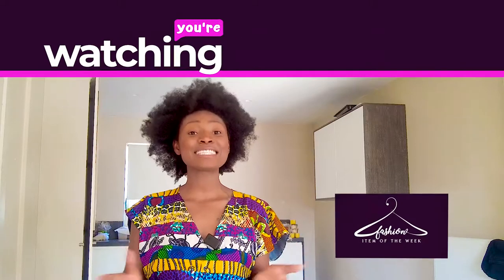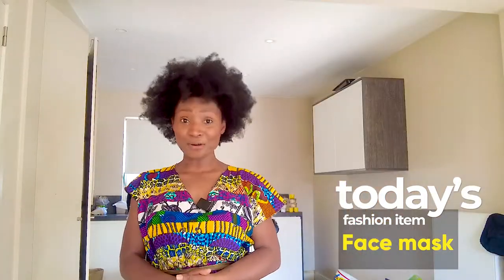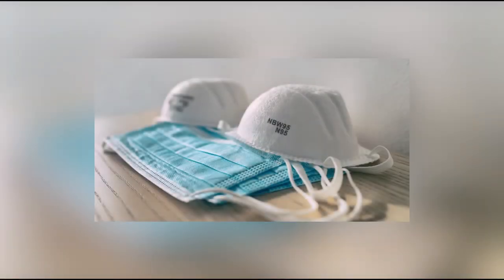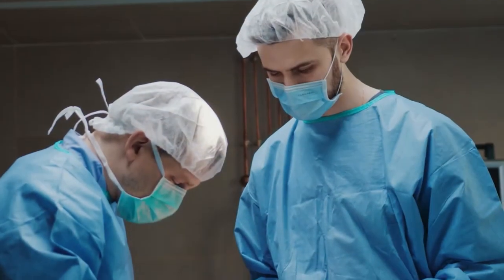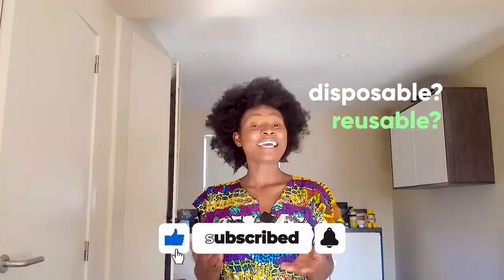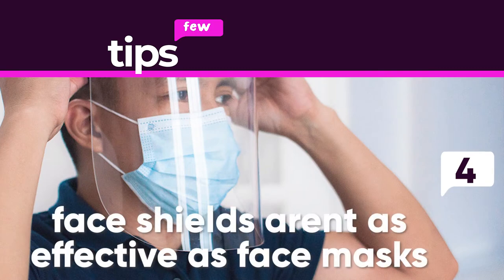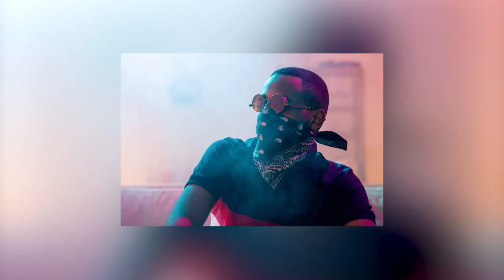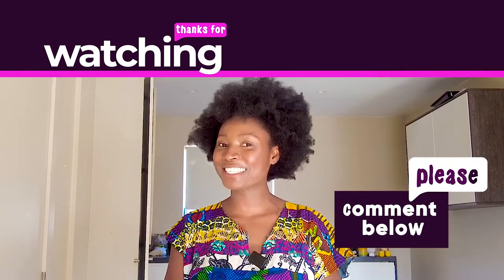Face Mask - A fashion Item? [Fashion Item of the Week S2E01]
This Maiden Edition of the fashion Item of the week Talks about Face Masks especially in this COVID-19 era